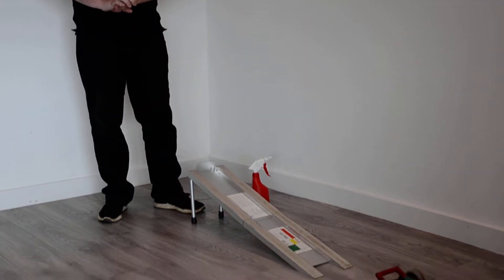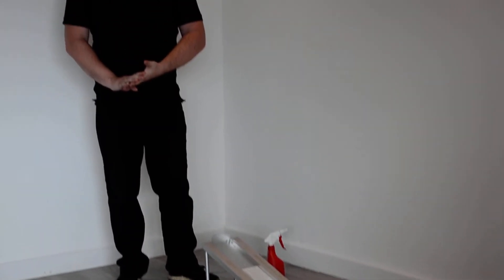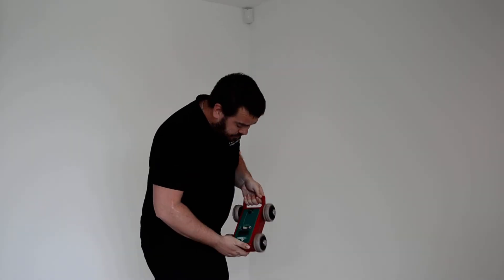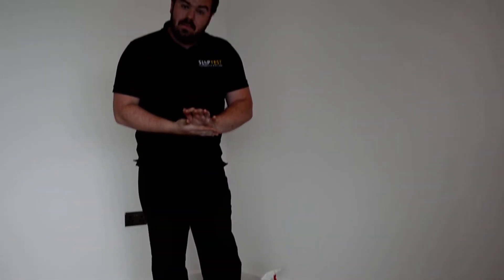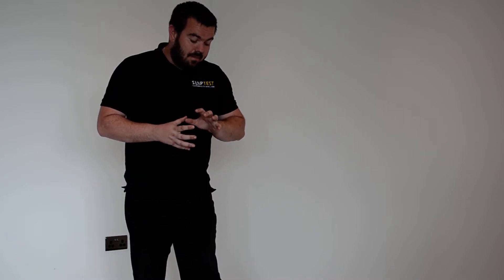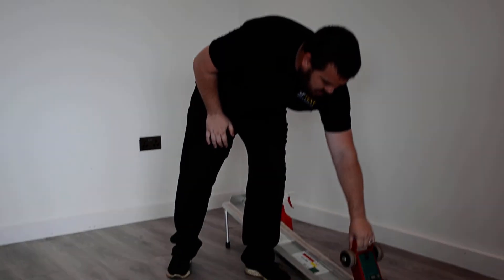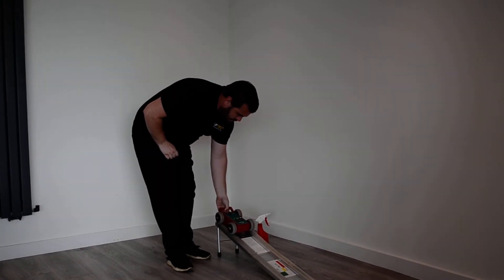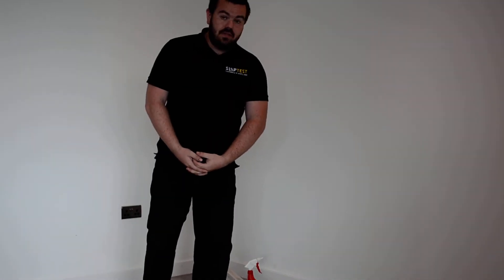SlipAlert Safety Testing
A brief overview of the SlipAlert equipment and how it is used to monitor and measure the slip resistance of a floor surface.